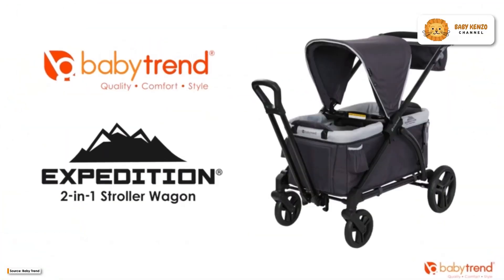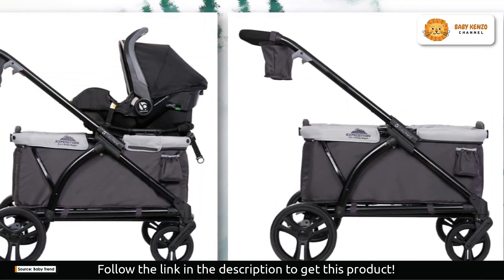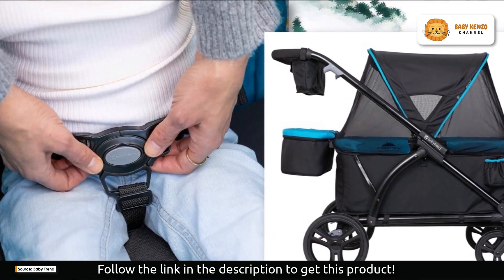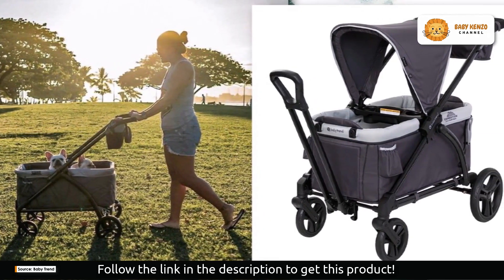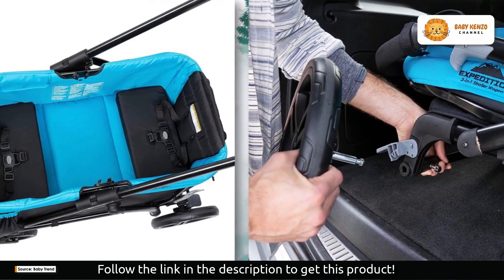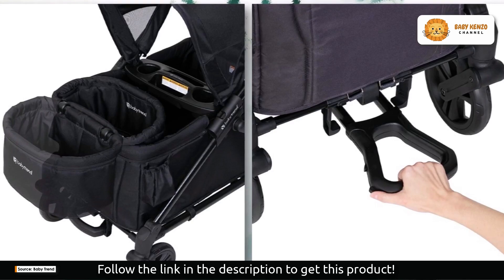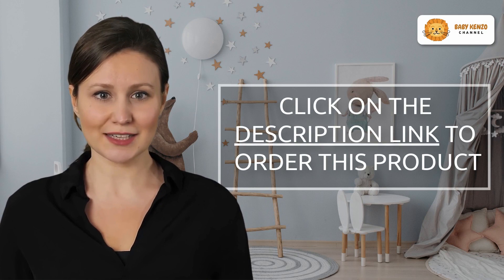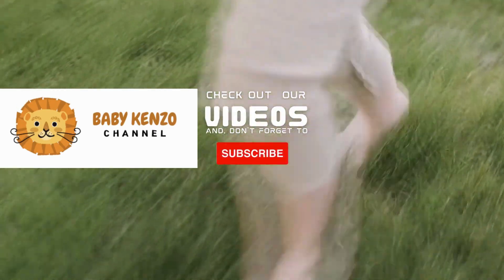Unveiling the game-changing features of the Baby Trend Expedition Stroller Wagon 👶 !!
✅ *Compact flat fold for storage and travel*

‣ Super large Cargo Space with Built-in Seating for two, includes 3-point safety harness belt
‣ Ultimate Storage Solutions: includes parent and child trays with 2 cup holders and center consoles, plus 2 additional cup holders outside of the wagon
‣ Extra-large ratcheting canopy with UPF 50+ protection and air-flow mosquito netting
‣ Hideaway Pull Handle easily allows the Tour to transform from a push stroller to pull a wagon mode
‣ Easy One-press Removable and durable 11 rear and 8 front wheels with suspension
‣ Large and easy push brakes